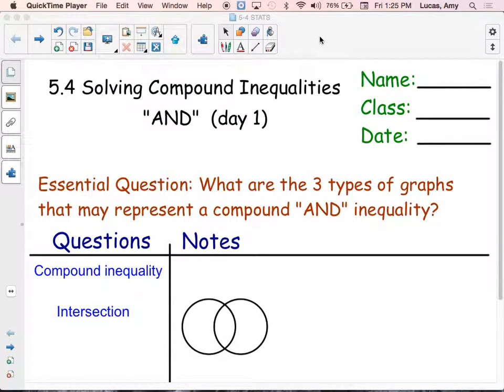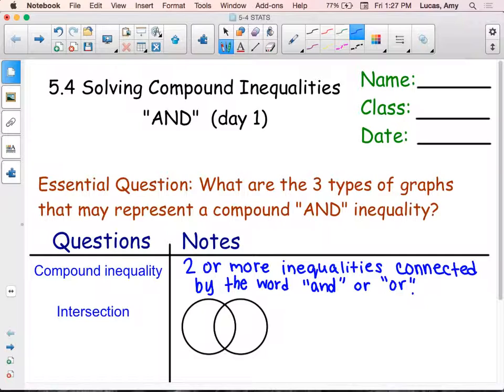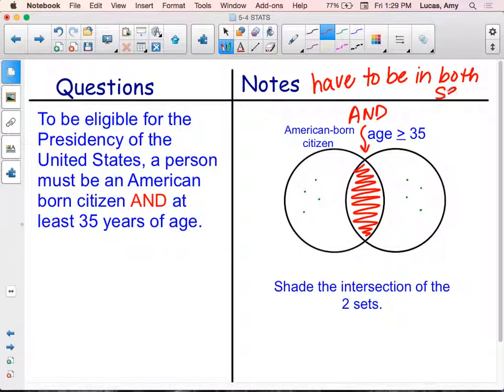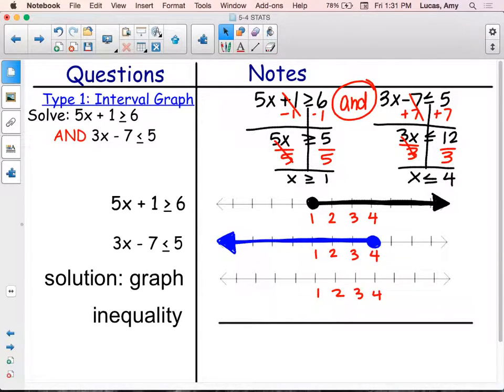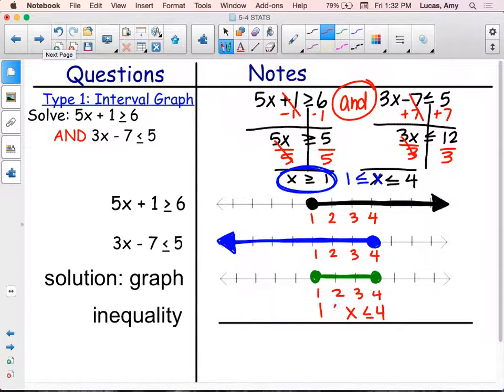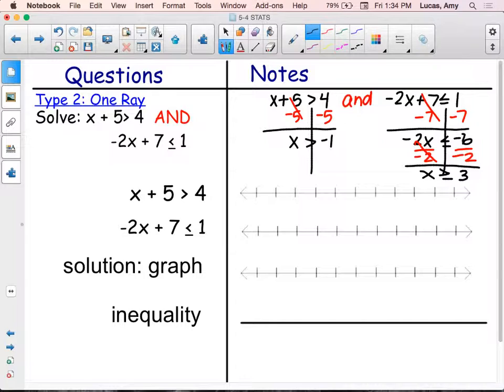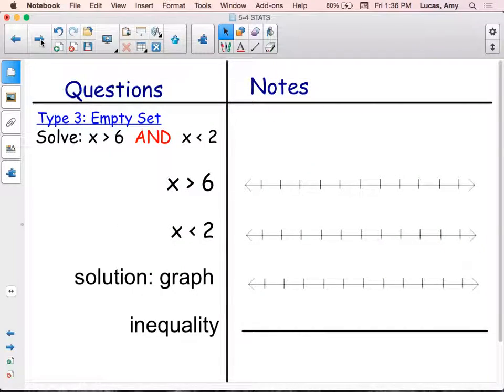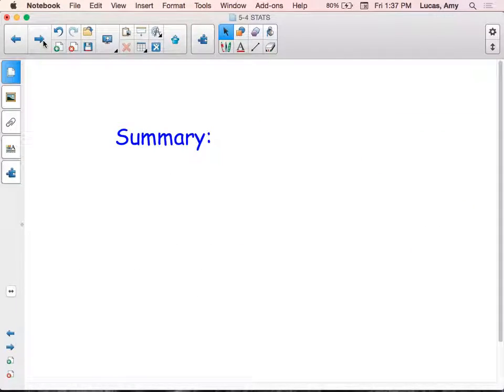5-4 Stats day 1